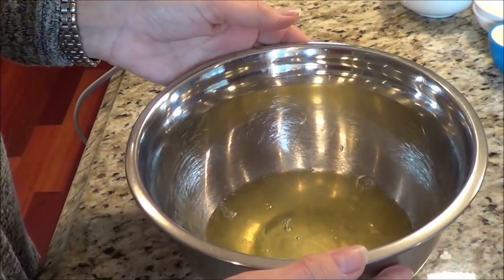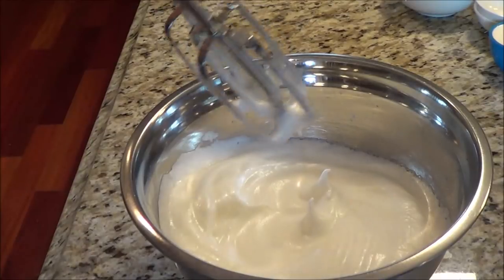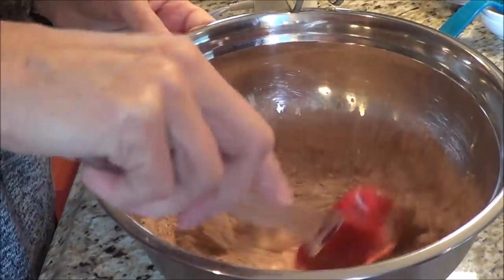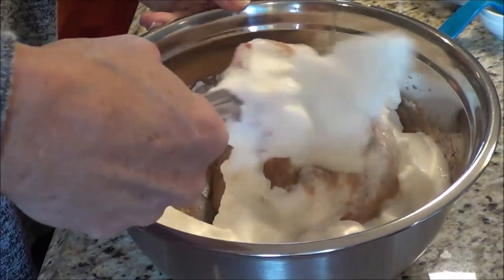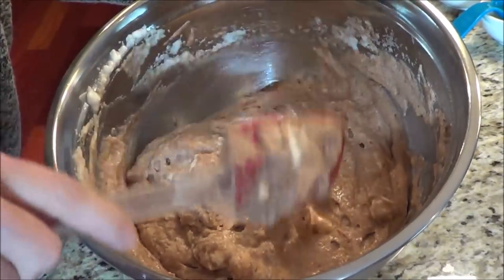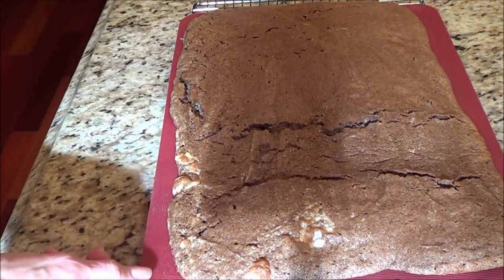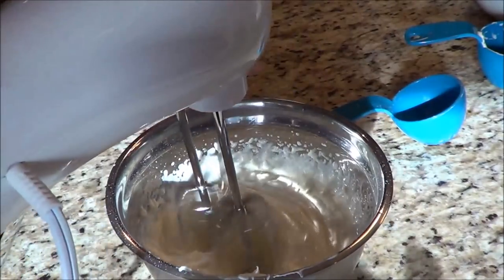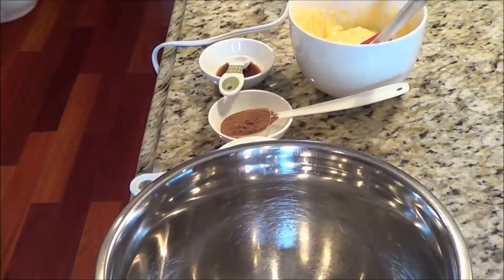Low Carb Buche de Noel Log Cake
Christmas is just around the corner ,when walking into the grocery store all you can see are rows and rows of that good old Buche de Noel Log Cakes.